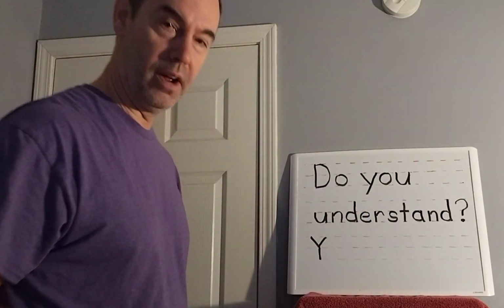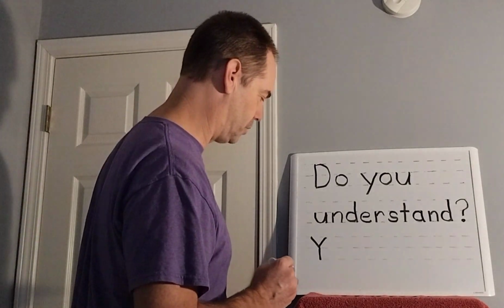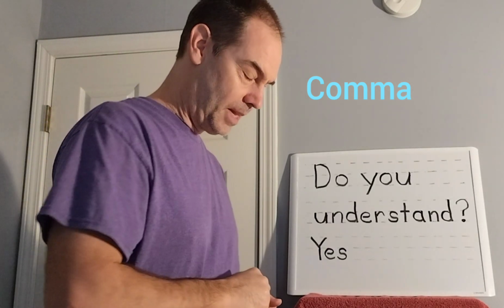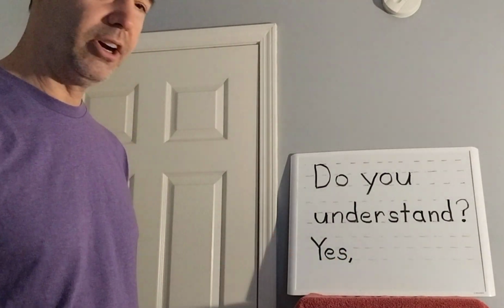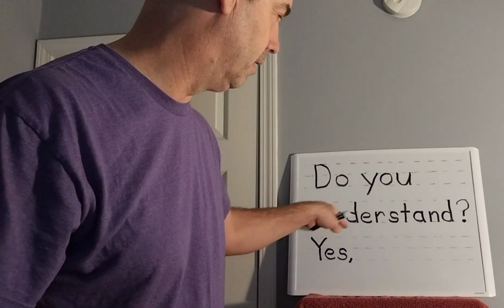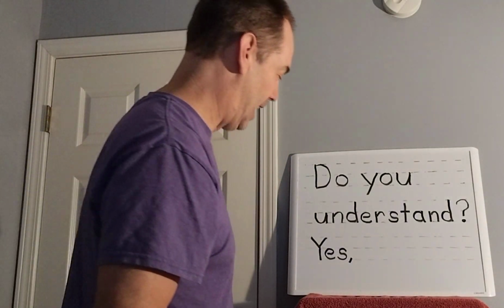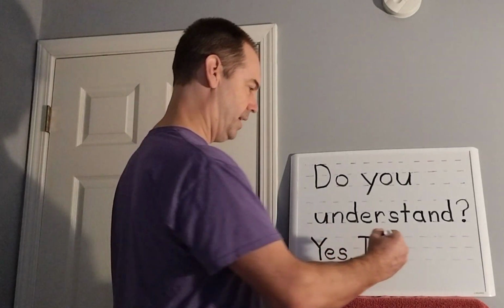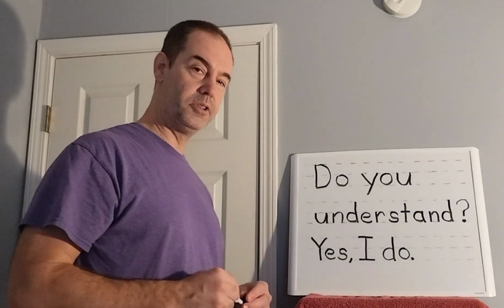Answer a question. "Yes, I do."